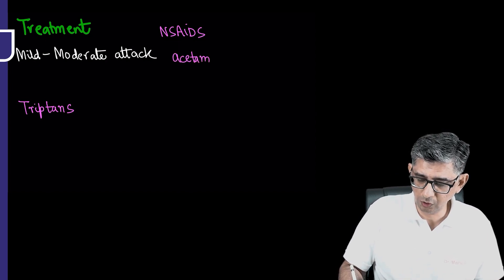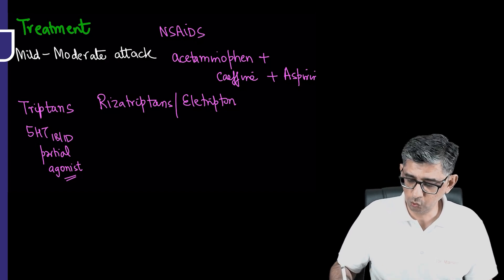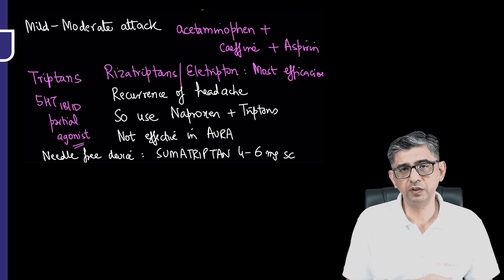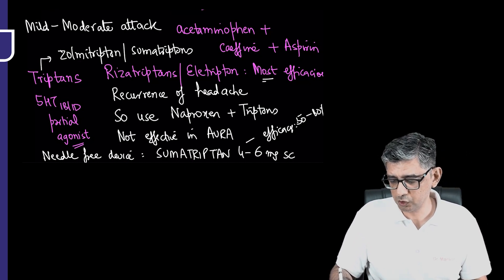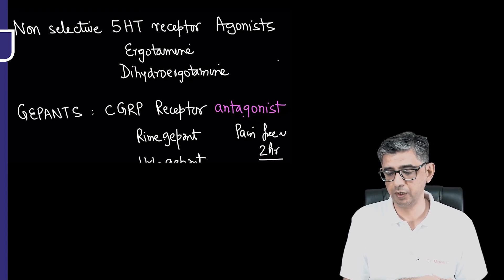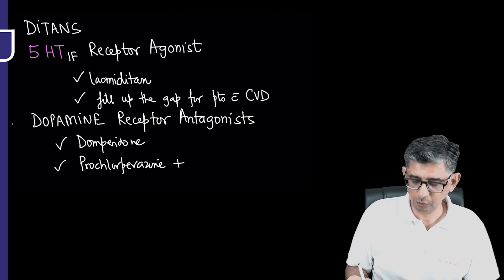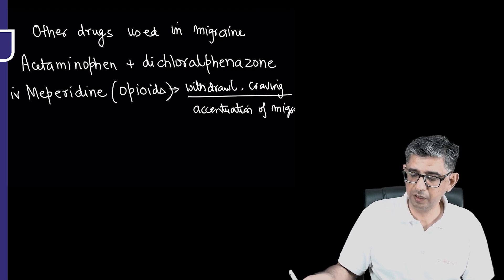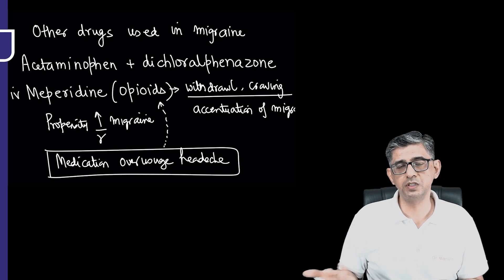Treatment of Migraine & Tension Type Headache by Dr. Deepak Marwah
Watch Dr. Deepak Marwah's video on the topic "Treatment of Migraine & Tension Type Headache" , a valuable resource for NEET Super Specialty in Medicine preparation. Gain insights into managing this condition effectively, equipping yourself with the knowledge needed for success in the exam.